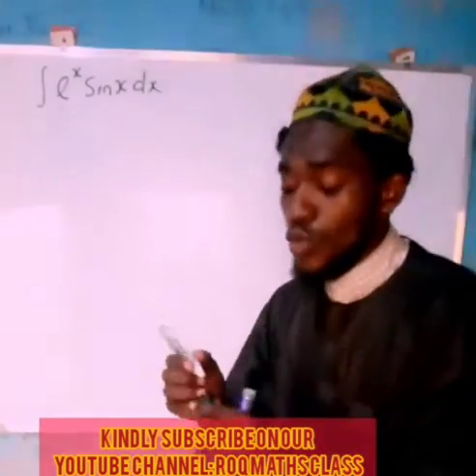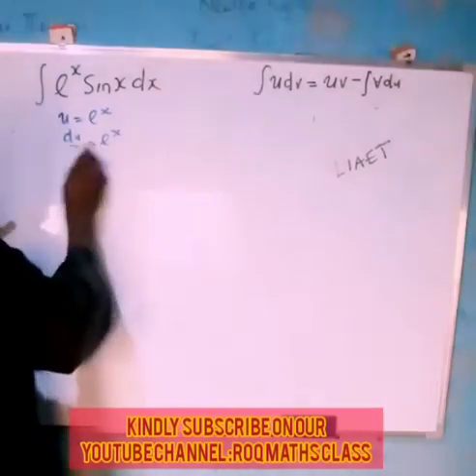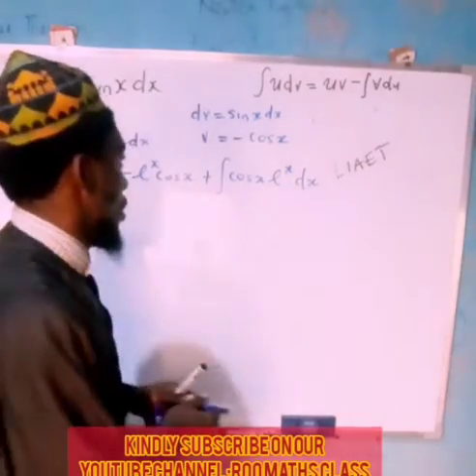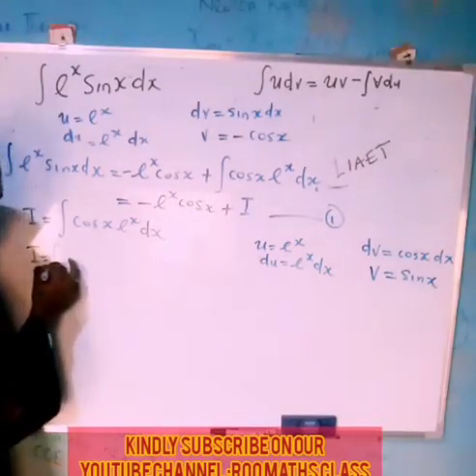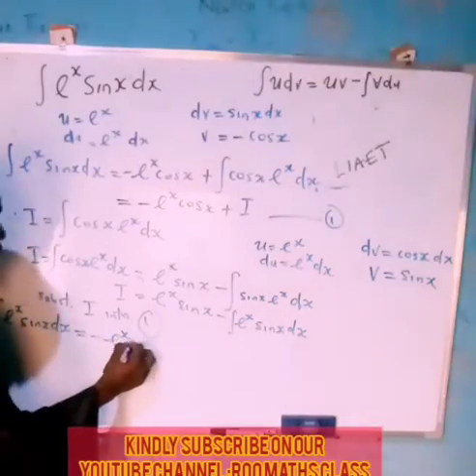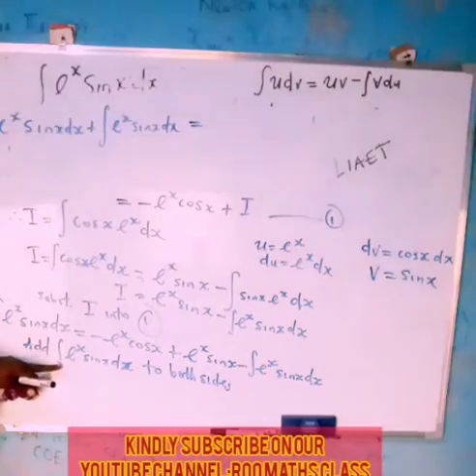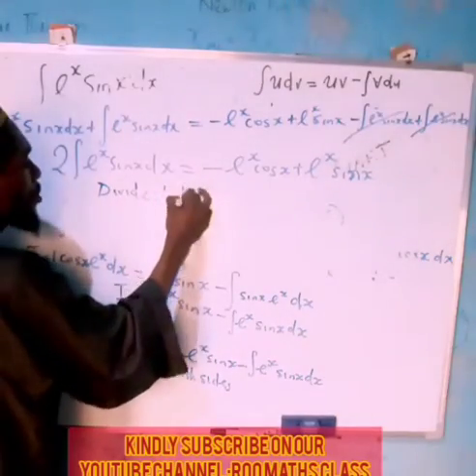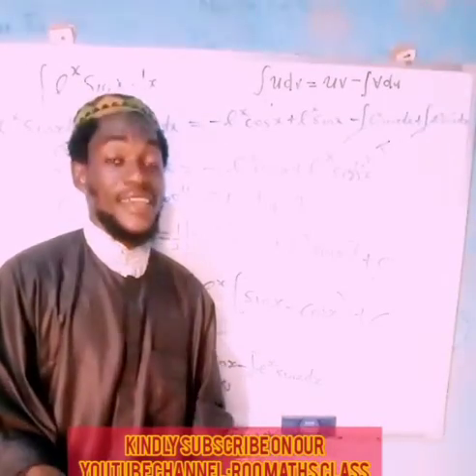Integration by parts.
Integral of exponential and trigonometry function